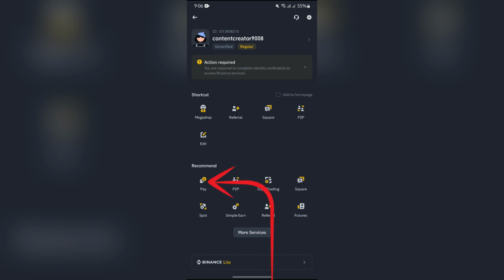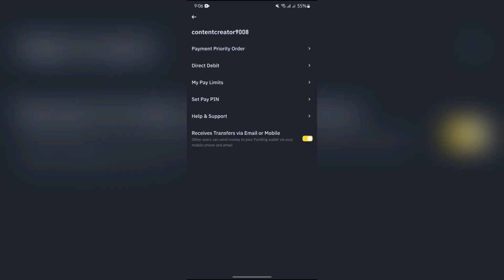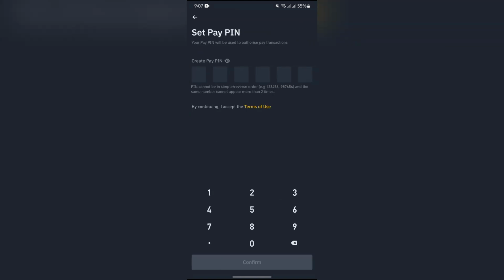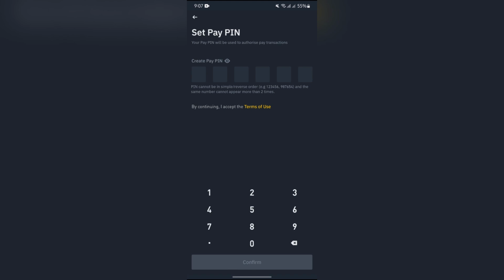How to Set Pay PIN in Binance | Secure Transactions with a Pay PIN in Binance 2024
Setting a Pay PIN in Binance is essential for safeguarding your crypto transactions. This guide explains how to create a secure Pay PIN that adds an extra layer of protection to your account. With this PIN in place, every payment or transfer you make will require verification, ensuring that only authorized actions are taken. Learn how to set up a Pay PIN and make your Binance account more secure today!